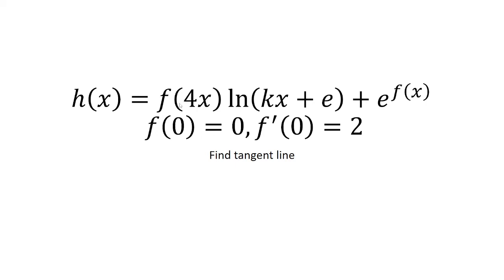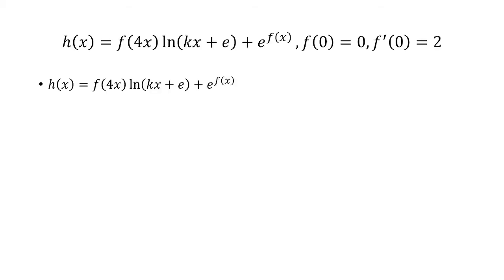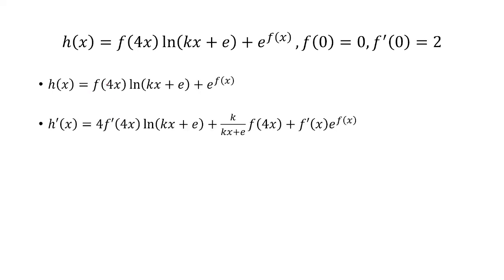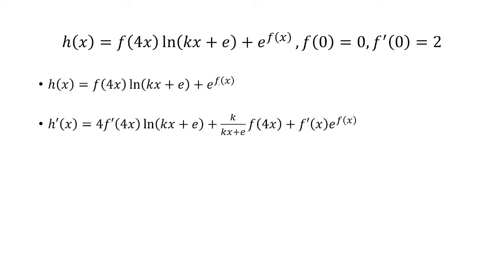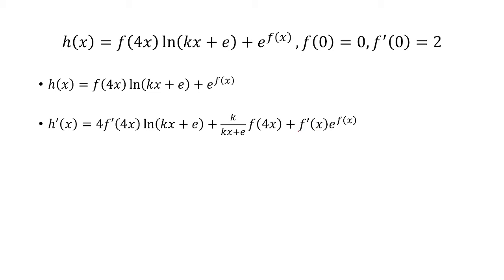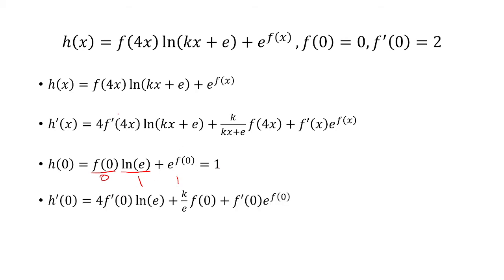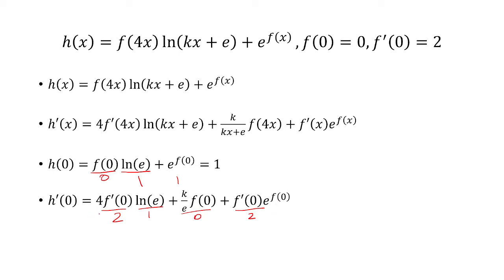Tangent Line: ℎ(𝑥)=𝑓(4𝑥) ln⁡(𝑘𝑥+𝑒)+𝑒^𝑓(𝑥)